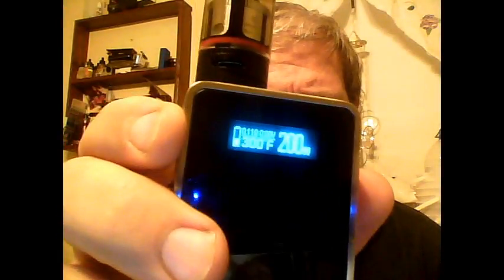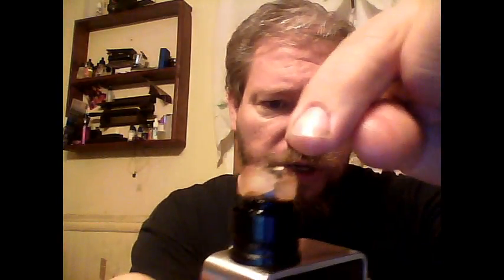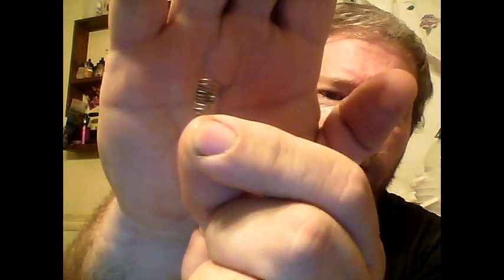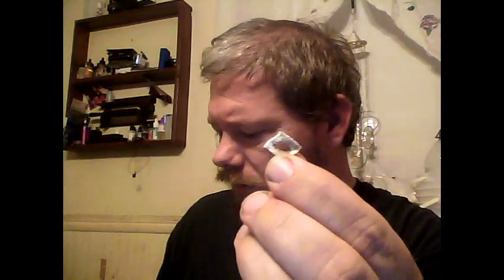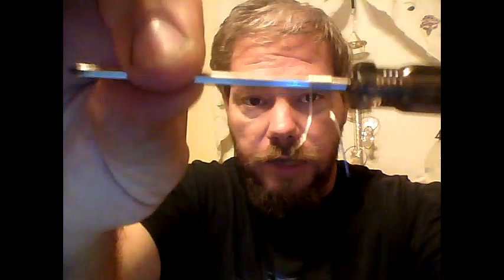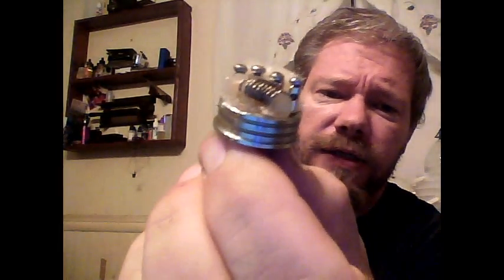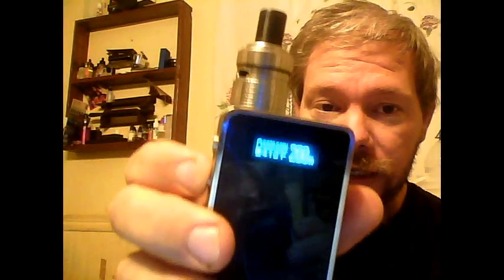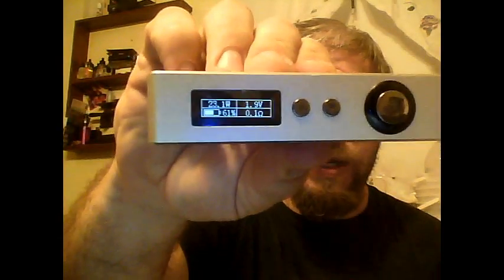PLAYING WITH TC.................